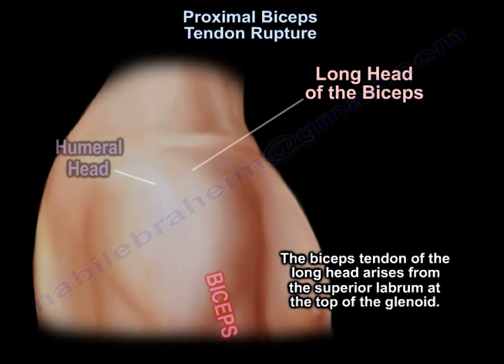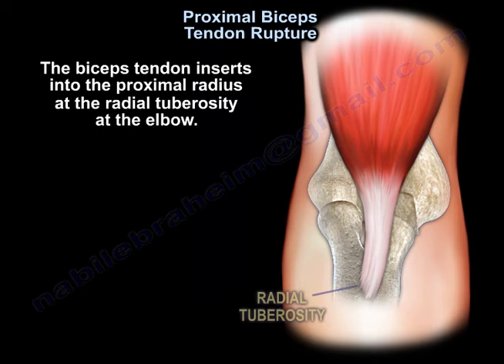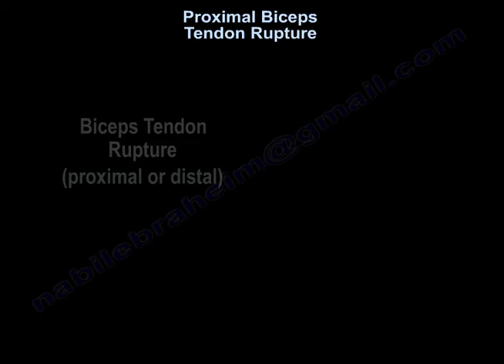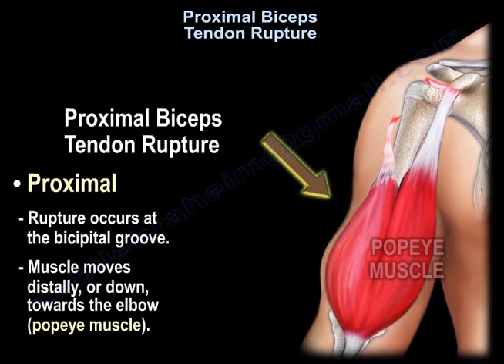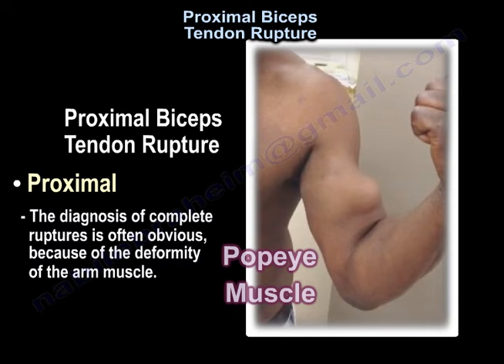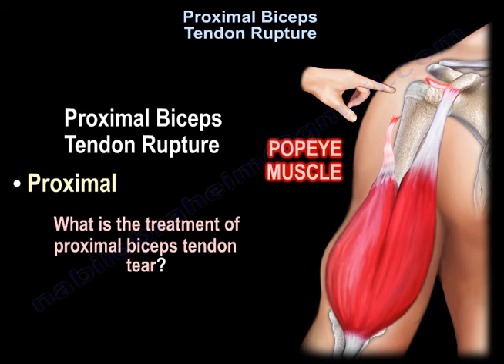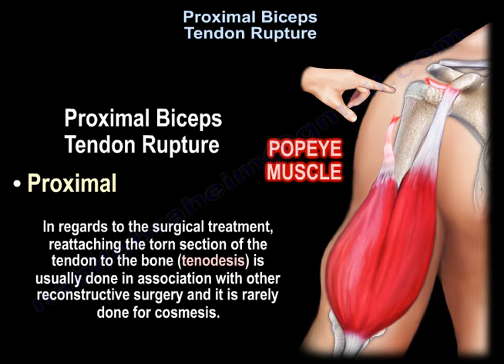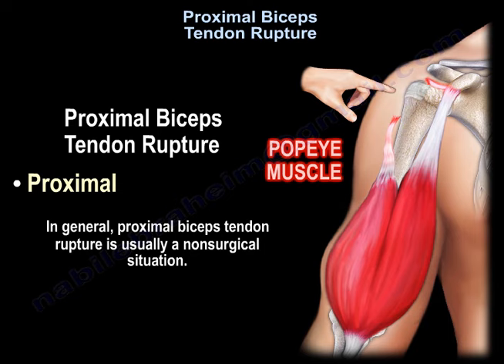Proximal Biceps Tendon Rupture / Popeye Deformity - Everything You Need To Know - Dr. Nabil Ebraheim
Dr. Ebraheim’s educational animated video describes the condtion of PROXIMAL biceps tendon rupture.
Educational video describing a case example of bilateral proximal biceps tendon rupture.
This is a patient example of bilateral proximal biceps tendon rupture. This condition is rare. The majority of biceps tendon ruptures involve the long head of the biceps and occurs proximally.
When the biceps tendon ruptures, the biceps muscle bunches up in the distal portion of the arm. Rupture causes a “popeye muscle” appearance.
Both proximal heads of the biceps muscle arise from the scapula. The short head of the biceps originates from the coracoid process.  The long head of the biceps originates from the supraglenoid tubercle just above the shoulder joint.
Rupture of the long head of the biceps tendon occurs at the bicipital groove and the muscle then moves towards the elbow (popeye).  The short head of the biceps remains attached to the coracoid.
Usually there is less disability with proximal biceps tendon rupture than distal biceps tendon rupture.
The patient may experience cramping, pain and cosmetic problems with proximal biceps tendon rupture. The physician may need to perform a surgical procedure called tenodesis of the biceps tendon especially if there is an associated rotator cuff pathology.